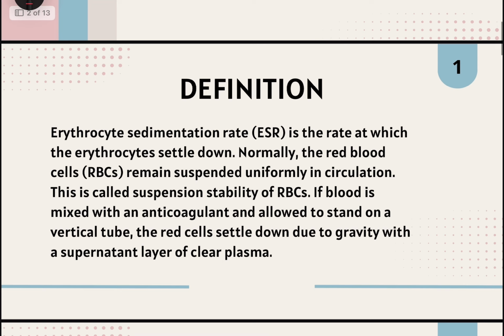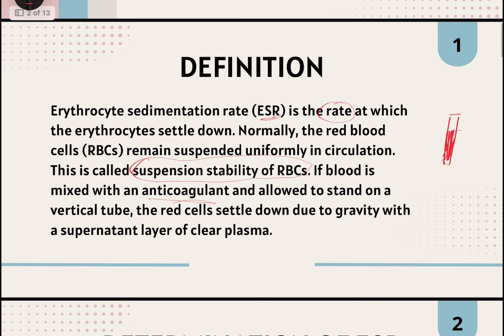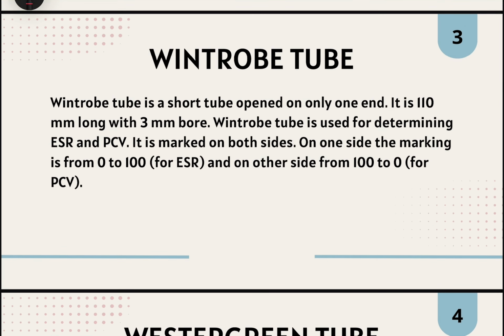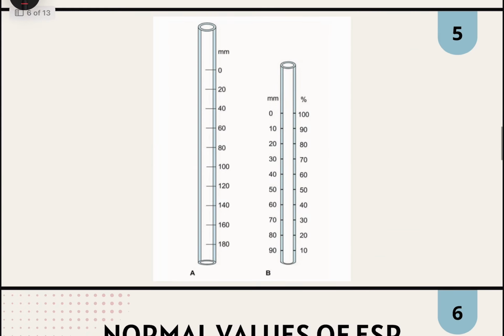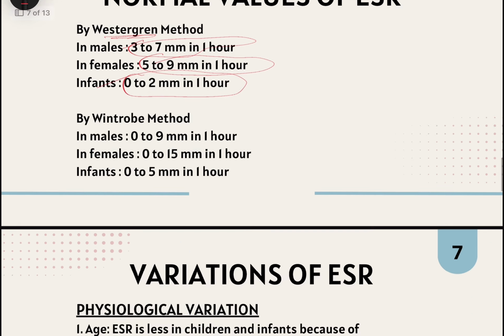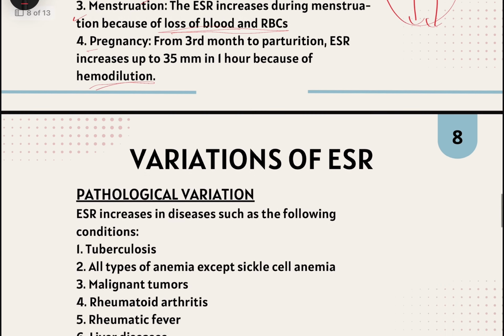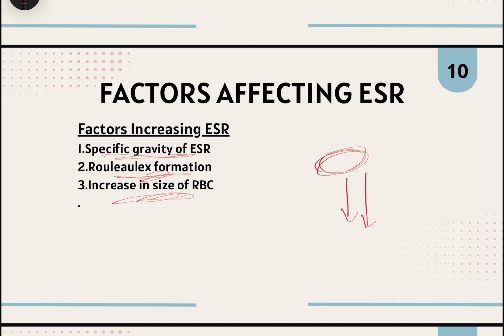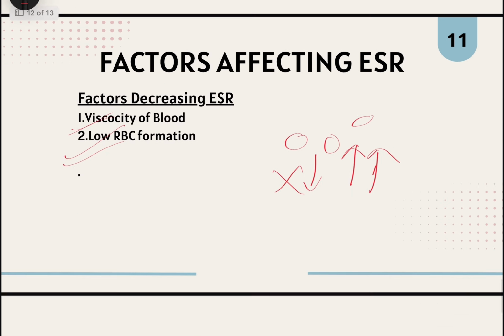ESR || Full concepts in details || Physiology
Easy understanding and concepts of erythrocyte sedimentation rate .